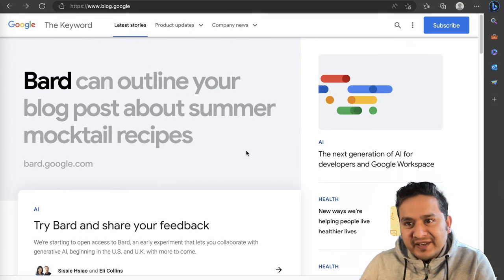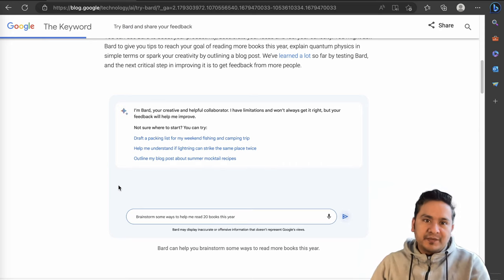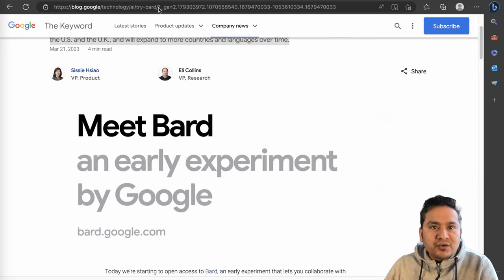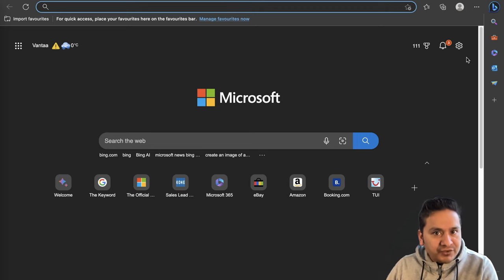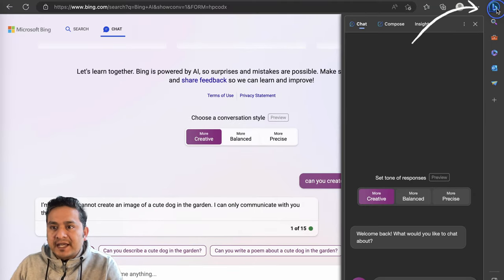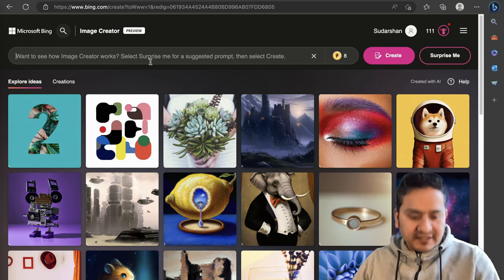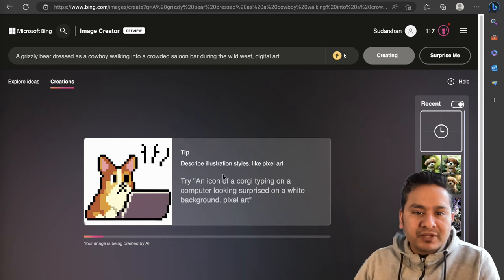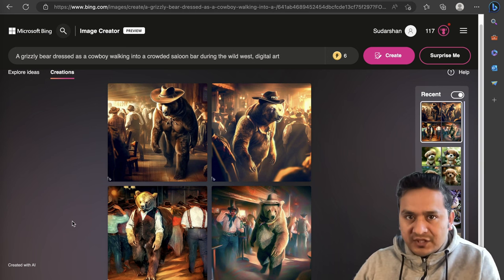Google Bard | Bing Image Creator | Microsoft vs Google News | 2023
In this video, I have explained how you can get access to Google Bard and how to use new bing chat to create images from text.

Google announced that they are starting to open access to Bard, an early experiment that lets us collaborate with generative AI. As of this video being uploaded (March 22, 2023), it is just available in the U.S and U.K and need to be in waiting list to get started.

Microsoft announced that they are bringing Bing Image Creator, new AI-powered visual Stories and updated Knowledge Cards to the new Bing and Edge preview. Powered by an advanced version of the DALL∙E model from their partners at OpenAI, Bing Image Creator allows you to create an image simply by using your own words to describe the picture you want to see.